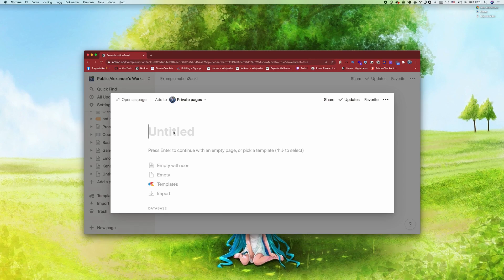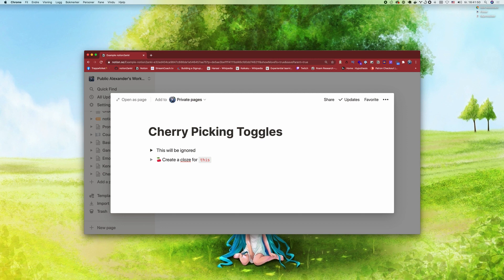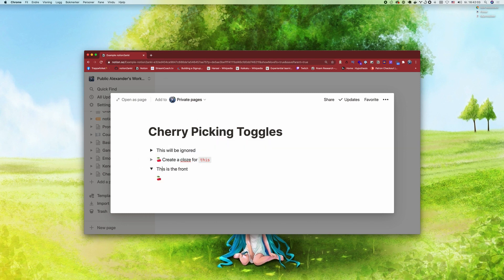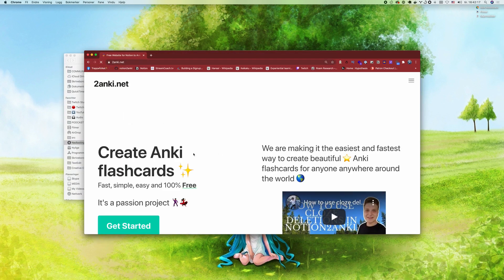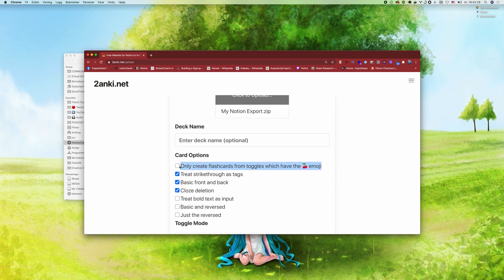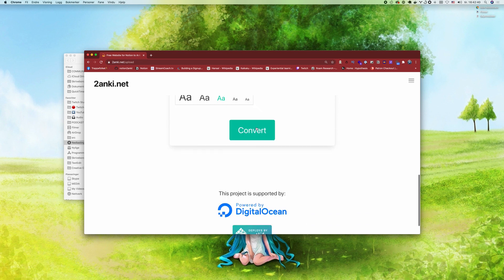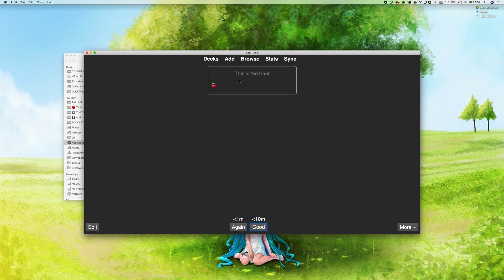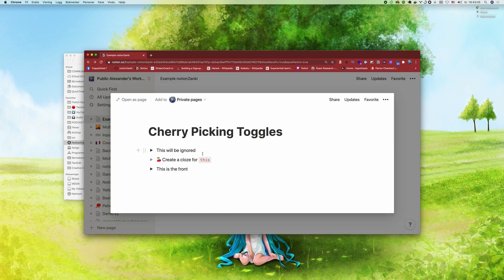notion2anki v0.2.14 - cherry picking toggle lists 🍒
Hei there 👋🏾 in this video we take a look at how you can selectively pick the toggle lists to be used for flashcards. I hope you like this feature.

📹 Watch these other videos about Anki

🎗Support Me

Hei there 👋🏾 I was born in Kenya (Nairobi) but now I'm a developer living in Norway.

I love learning new things especially about spoken and programming languages.

I have been writing code since 2010 and started working professionally as a developer in 2011.

**My dream is to build amazing things that provide value to many people.**

If you want to learn more about me see my about

If you have any questions don't hesitate to reach out.

## Useful links

NB: I get something when you use the Skillshare link.

NP, mobilepadde, Henrik and Carlos